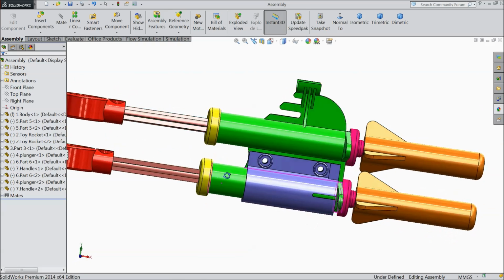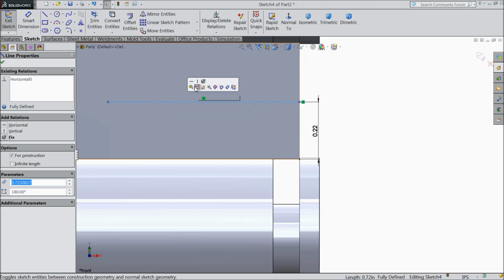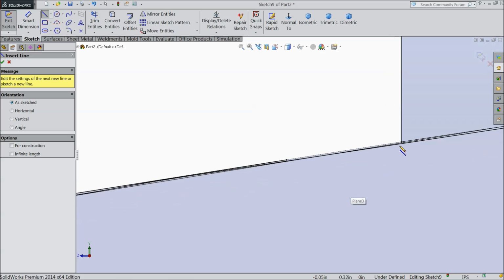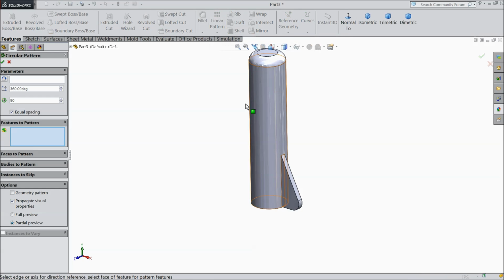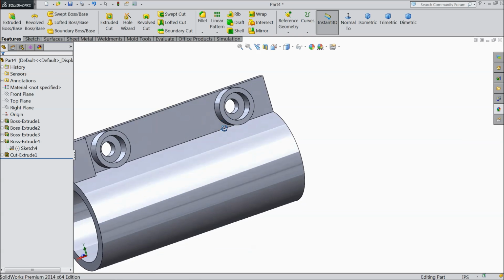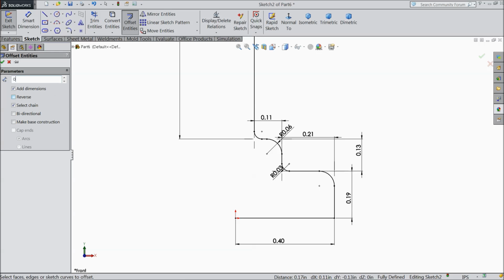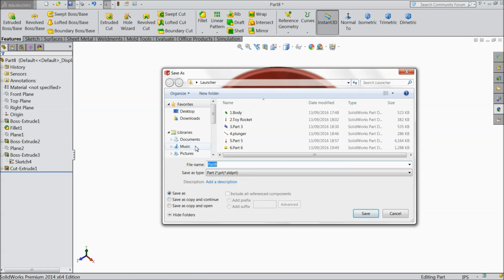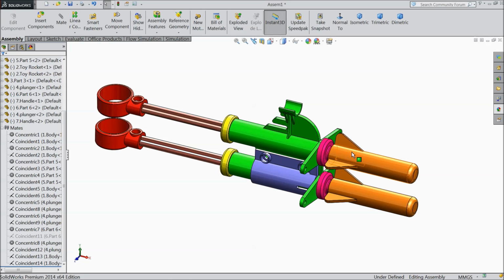Solidworks tutorial | Design and Assembly of Launcher in Solidworks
in this tutorial video i will show you how to sketch Toy rocket launcher in Solidworks.

AMAZON INDIA

3Dconnexion 3DX-700028 SpaceNavigator 3D Mouse

3Dconnexion 3DX-700043 SpaceMouse Wireless

SOLIDWORKS BOOKS
AMAZON INDIA